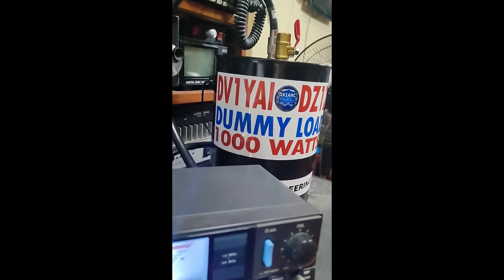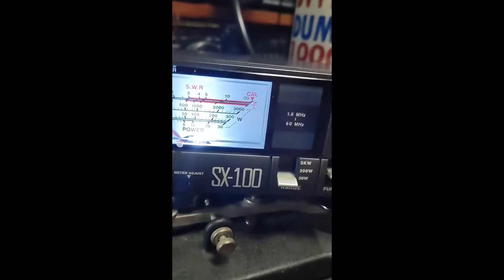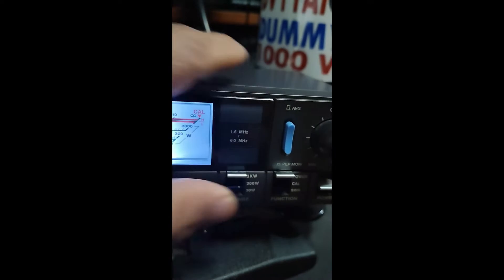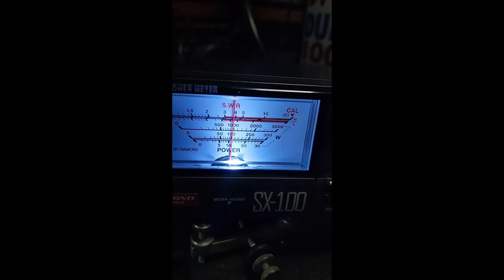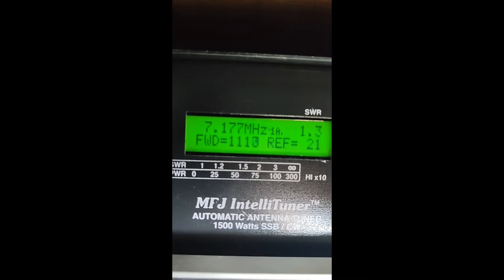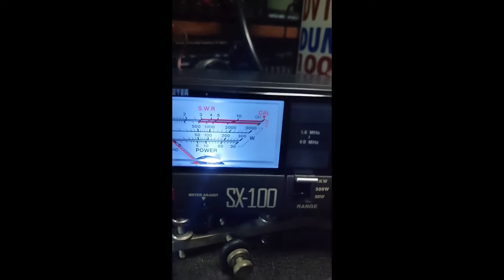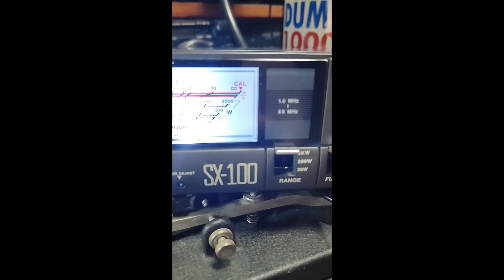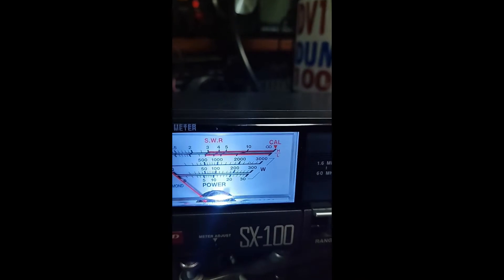Simple and Cheap Homebrew Oil filled Dummy Load 1kw+ by DZ1Z